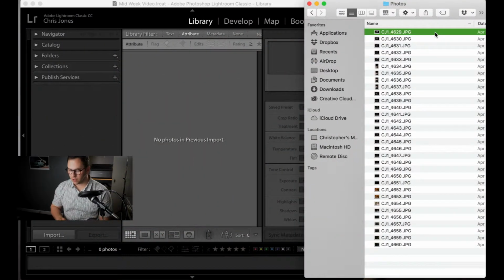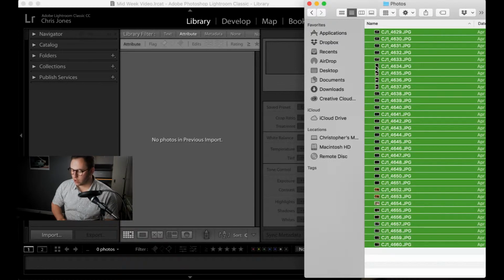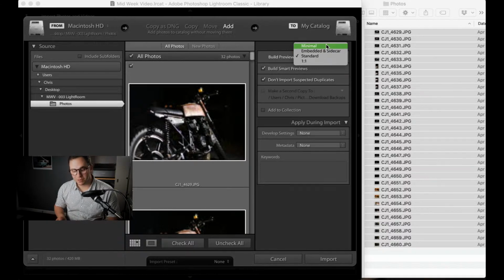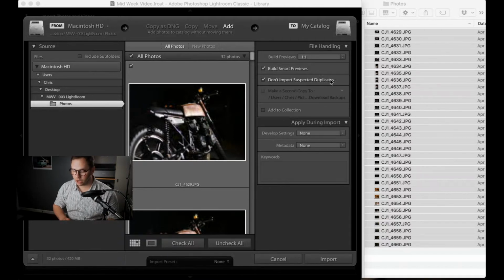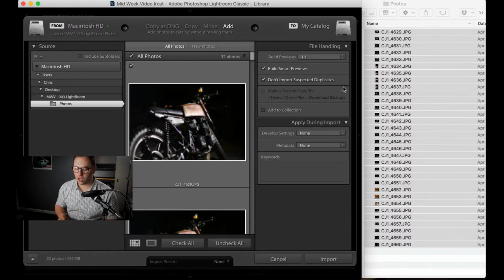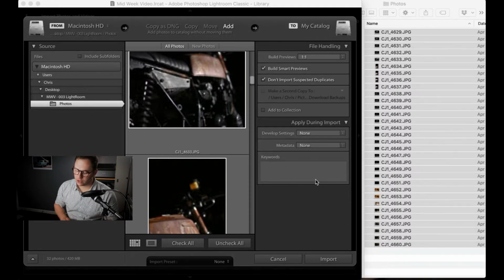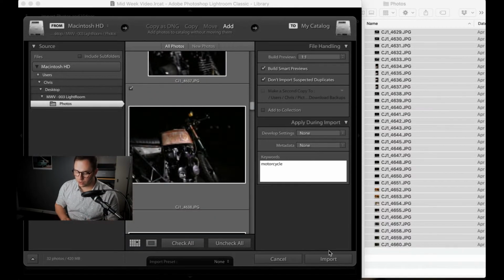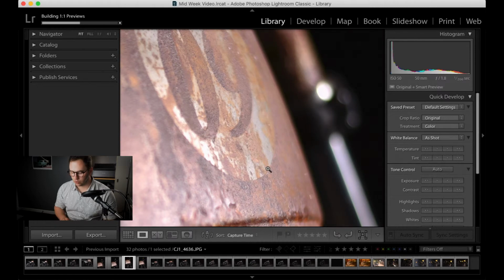Importing images into Lightroom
In today’s episode, we are covering Importing Photos into Lightroom! Lightroom can be daunting until you start to dive in. This is part 1 of our journey through Lightroom, starting with the most basic task of getting images into the program. This journey will continue through all of the Lightroom techniques I use. We will walk you through how to create organized files within Lightroom as well as the non-destructive photo editing process.

Our Gear:
G85

Lens

Neewer 2 Packs Dimmable Bi-Color 480 LED Video Lights

Hair light

Soft box